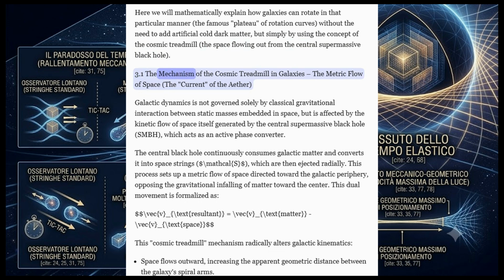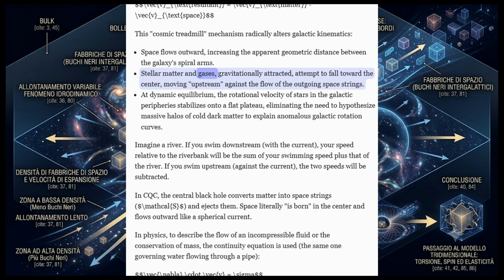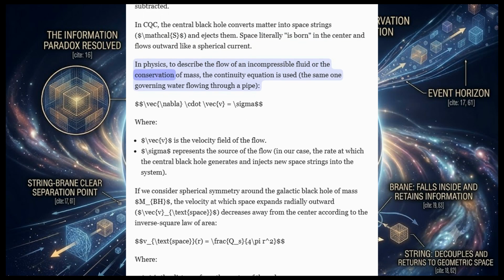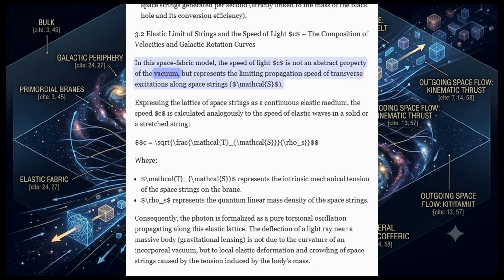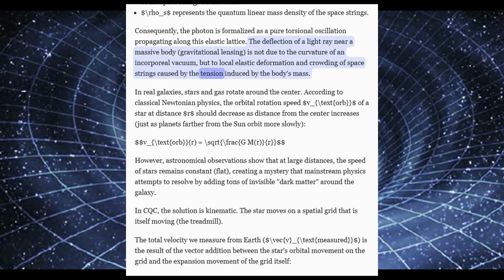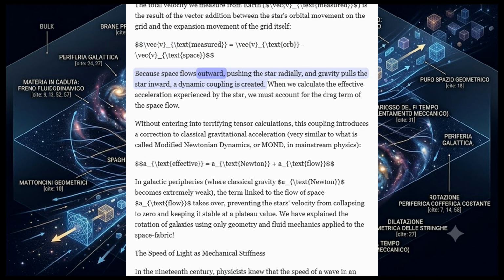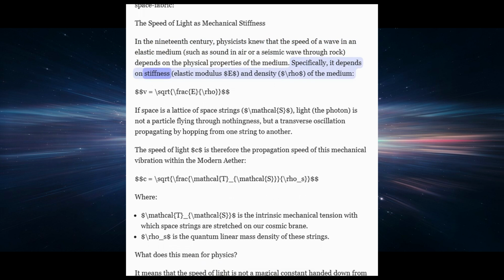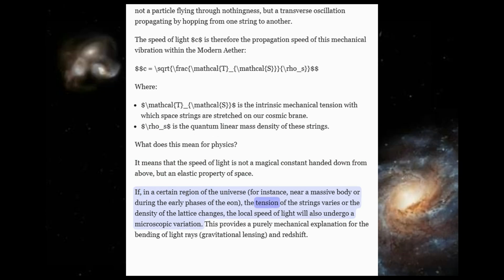CQC: ## EPISODE 3: The Flows of the Cosmic Fabric Rotations, Expansion, and the Information Paradox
Cyclic Quantum Cosmology
## EPISODE 3: The Flows of the Cosmic Fabric – Rotations, Expansion, and the Information Paradox
Mainstream physics invented a "ghost particle" called Dark Matter to explain the strange rotation of galaxies. But reality is much simpler: it is a perfect fluid-dynamic mechanism. In this chapter, we explore the cosmic "Tapis Roulant," variable expansion, and the secret of black holes as indestructible vaults of information.